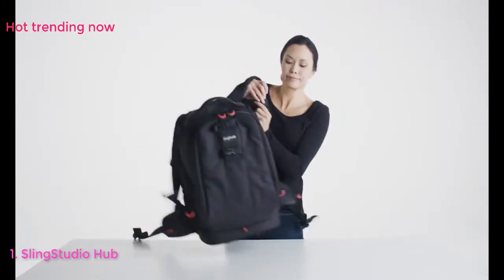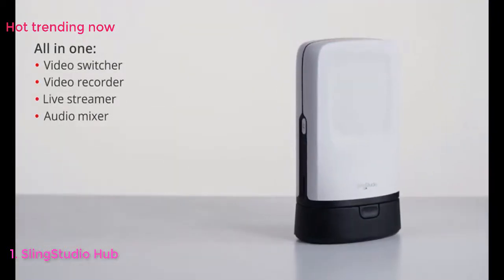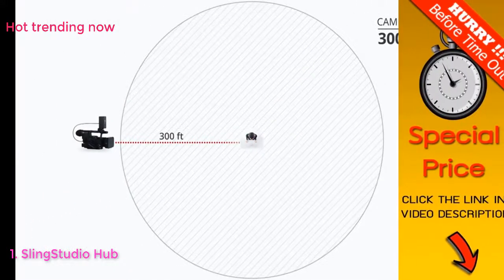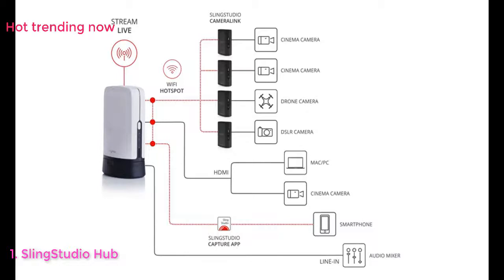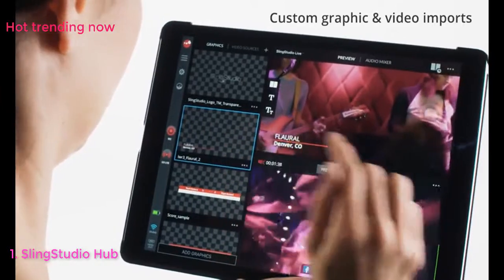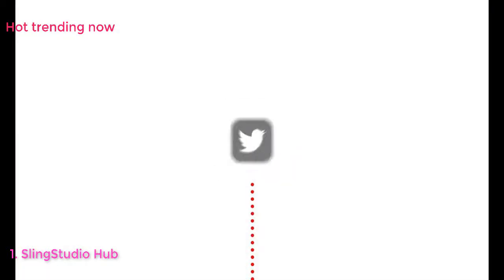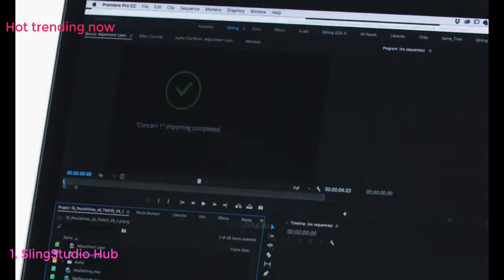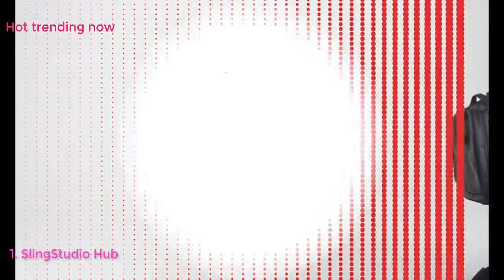Best Production Switchers 2020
Top 10 Best Production Switchers 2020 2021.
1. SlingStudio Hub - HD Video Switcher for Multi-Camera Production, and Live Streaming.
2. Roland V-60HD - HD Video Switcher.
3. Blackmagic Design ATEM Television Studio Pro HD.
4. Sony MCX-500 4-Input Global Production Streaming/Recording Switcher.
5. Convergent Design Apollo Multi-Stream Monitor, Recorder, Switcher.
6. Roland V-1HD HD Video Switcher.
7. Convergent Design Odyssey 7Q+ OLED Monitor & Recorder, HD/2K/UHD/4K Recording over HDMI or SDI.
8. Roland VR-4HD - HD AV Mixer.
9. Roland V-4EX 4-Ch Digital Video Mixer with Effects.
10. Blackmagic Design ATEM 1 M/E Advanced Panel with PC Power Cord 6'& (2) Snagless Patch Cable 25' Bundle.